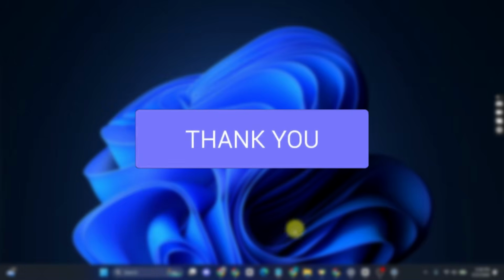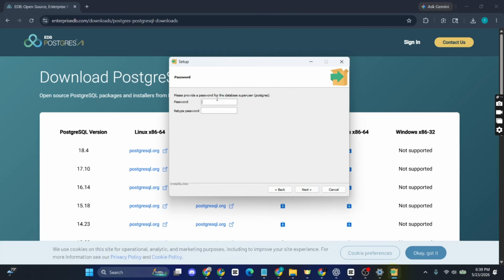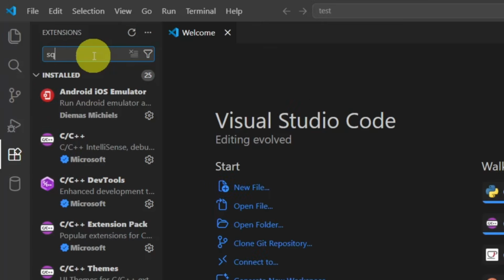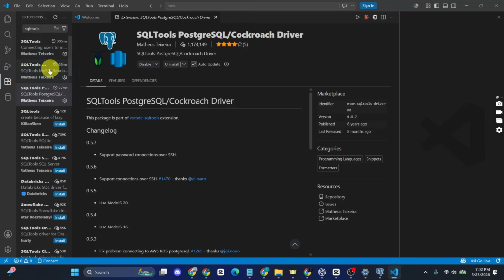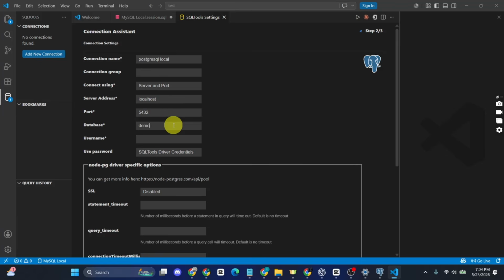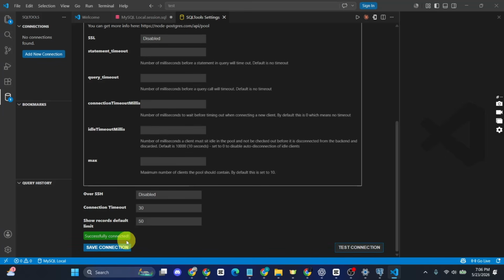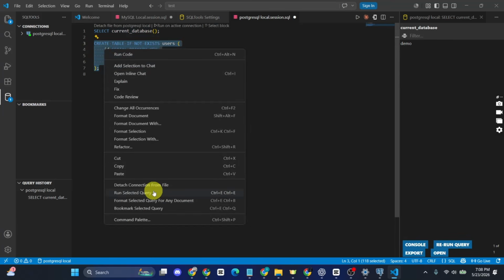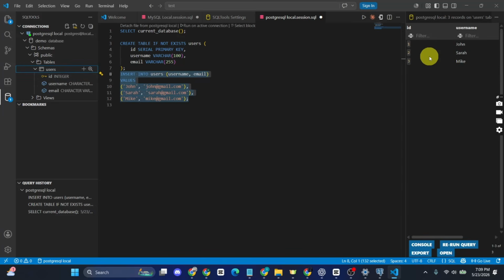How To Connect To PostgrePSL Database In VS Code - Run SQL Qeries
Learn how to connect to postgrepsl database in vscide .

GuideRealm